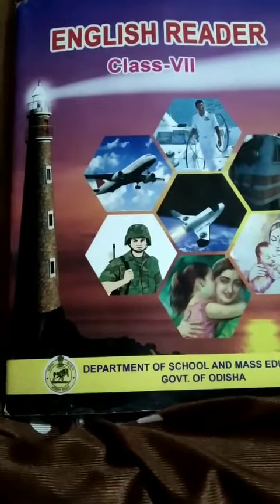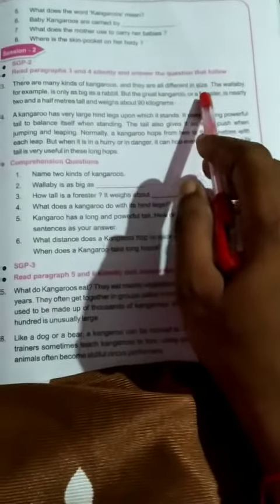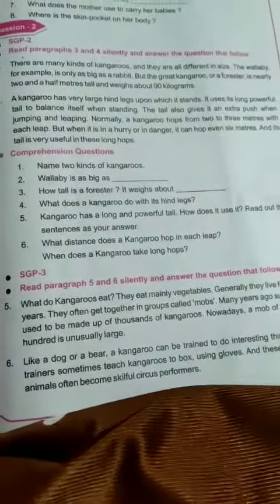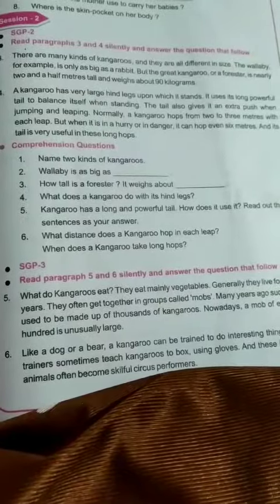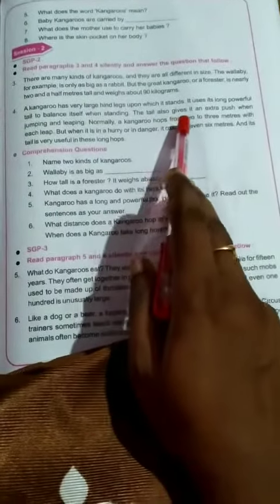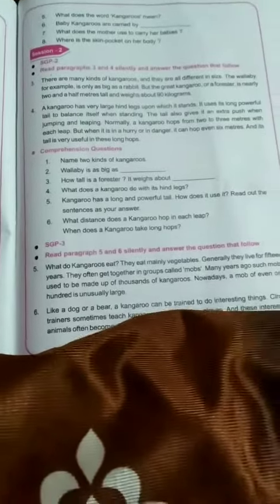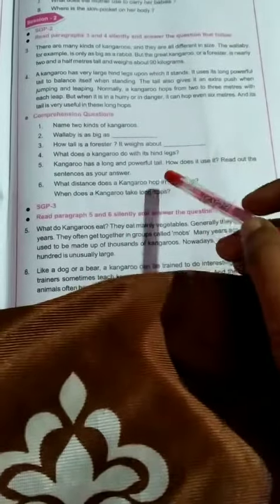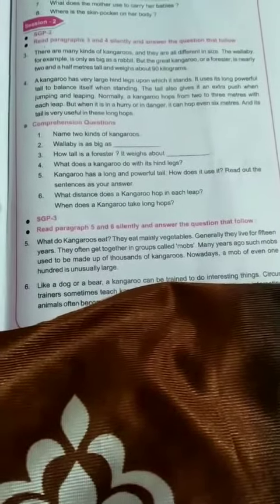P.swain, the kangaroo part-4_854x480.mp4